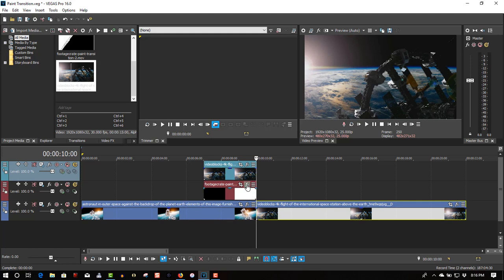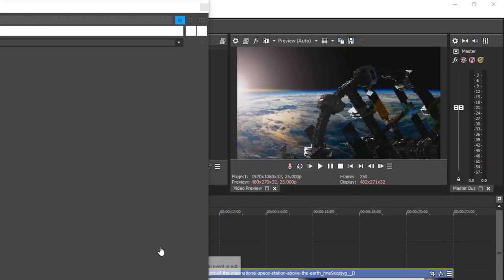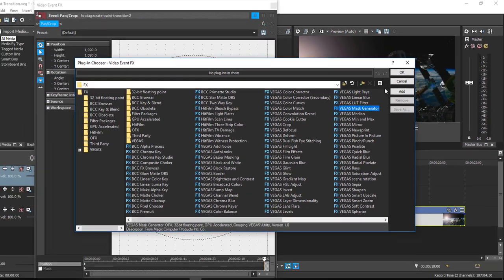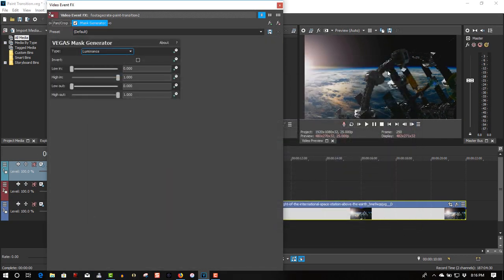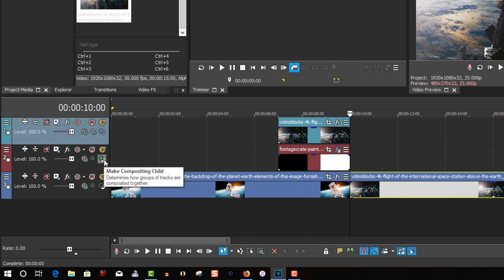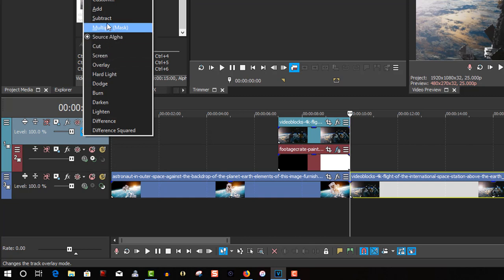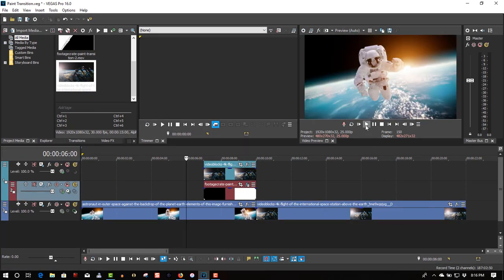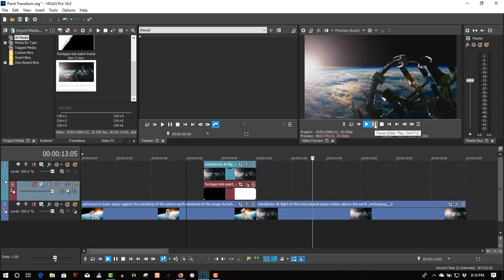Beautiful Transition Vegas Pro All Versions (Free Download)